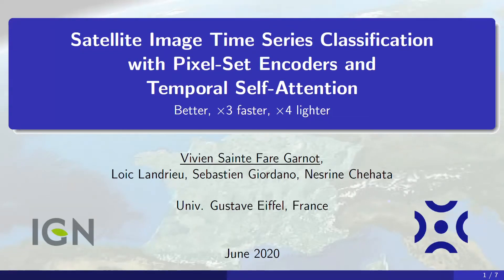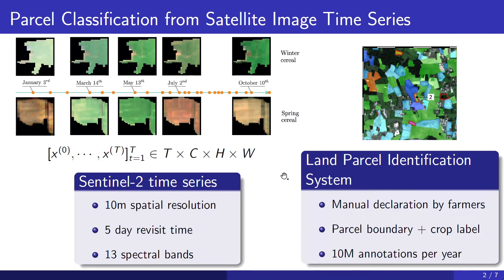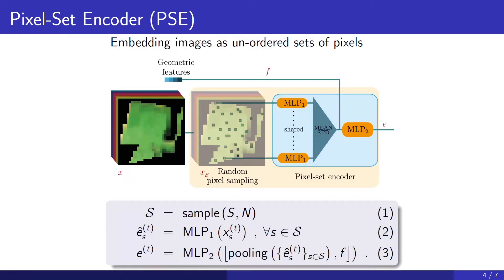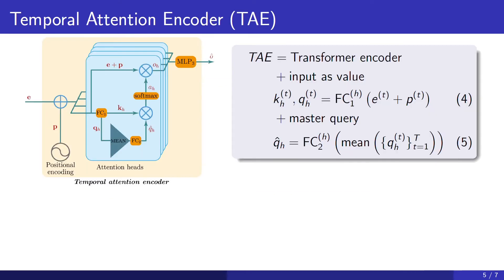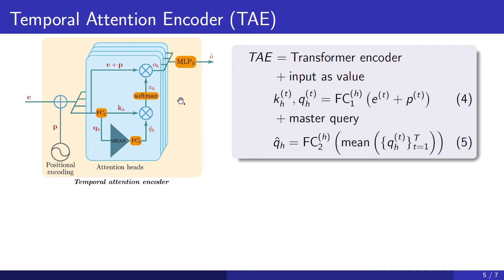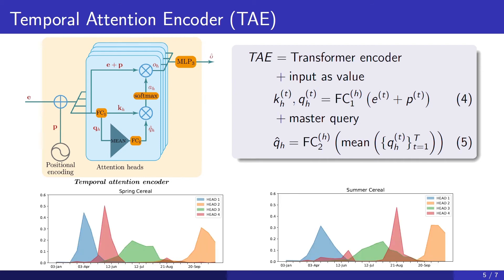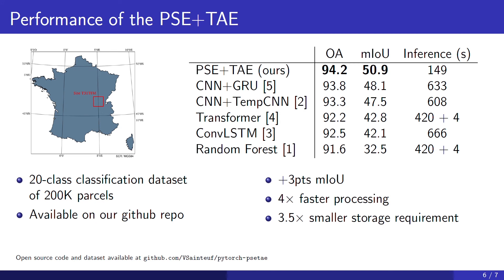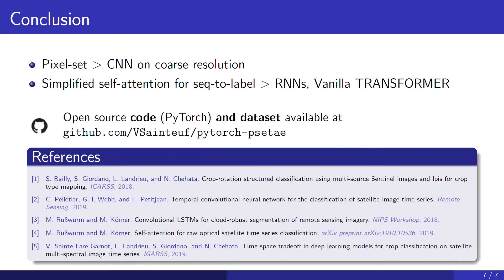Satellite Image Time Series Classification With Pixel-Set Encoders and Temporal Self-Attention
Authors: Vivien Sainte Fare Garnot, Loic Landrieu, Sebastien Giordano, Nesrine Chehata Description: Satellite image time series, bolstered by their growing availability, are at the forefront of an extensive effort towards automated Earth monitoring by international institutions. In particular, large-scale control of agricultural parcels is an issue of major political and economic importance. In this regard, hybrid convolutional-recurrent neural architectures have shown promising results for the automated classification of satellite image time series. We propose an alternative approach in which the convolutional layers are advantageously replaced with encoders operating on unordered sets of pixels to exploit the typically coarse resolution of publicly available satellite images. We also propose to extract temporal features using a bespoke neural architecture based on self-attention instead of recurrent networks. We demonstrate experimentally that our method not only outperforms previous state-of-the-art approaches in terms of precision, but also significantly decreases processing time and memory requirements. Lastly, we release a large open-access annotated dataset as a benchmark for future work on satellite image time series.